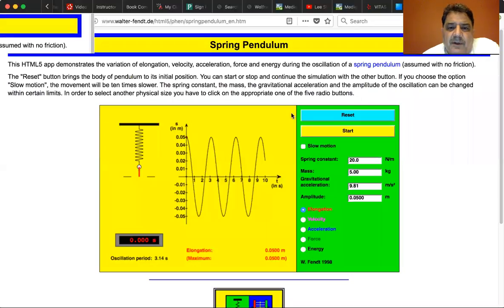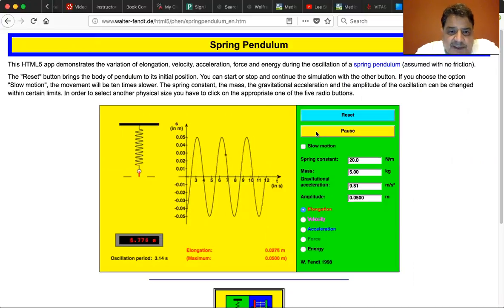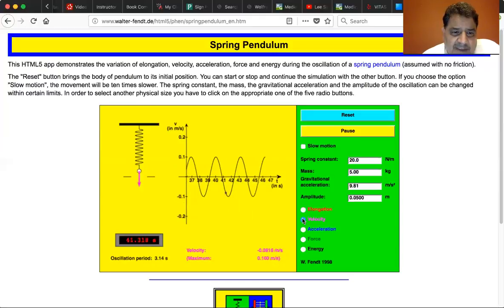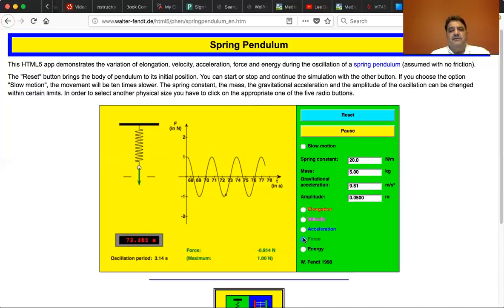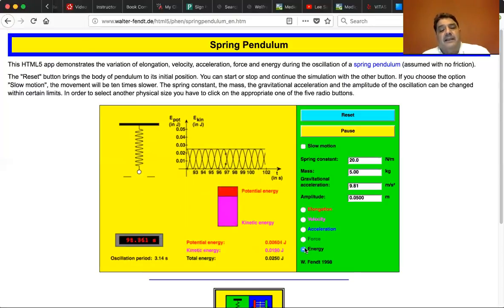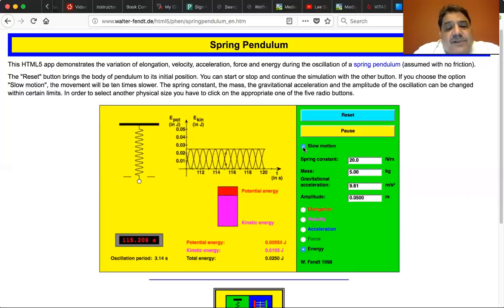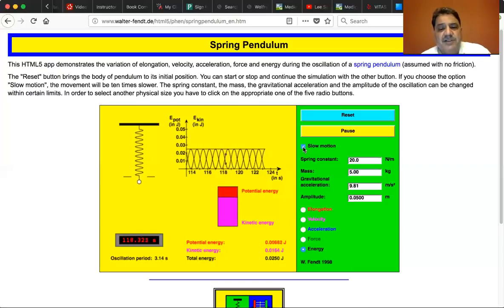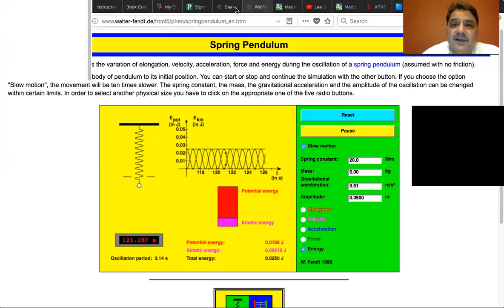College Physics Lectures, Walter Fendt Spring Oscillator